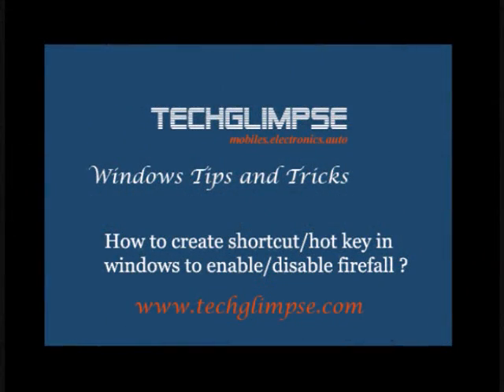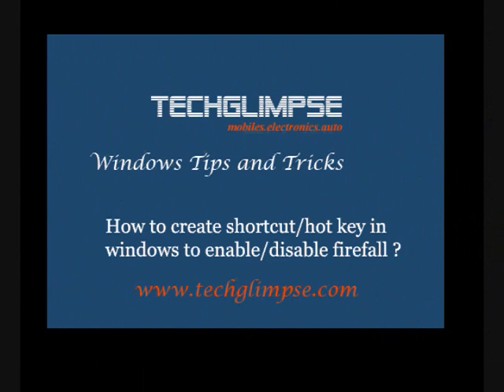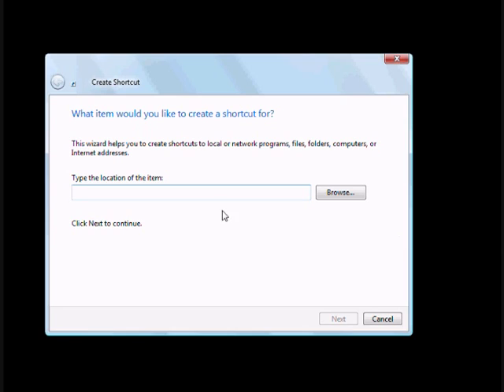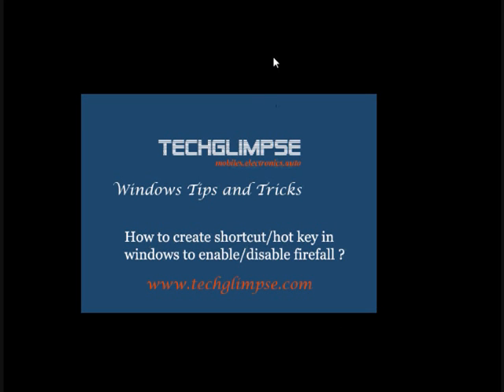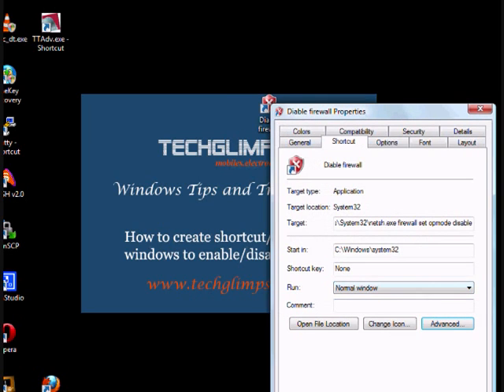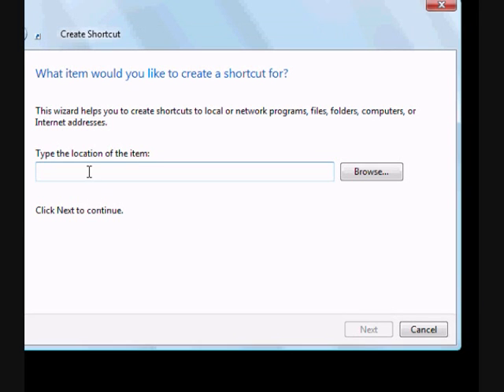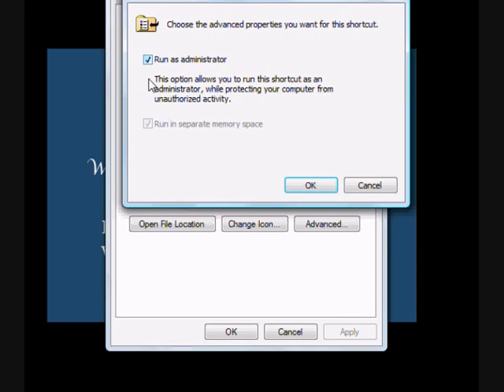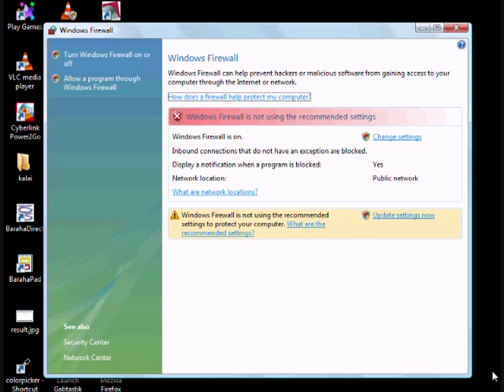How to create shortcut or hot key to enable and disable firewall in windows 7/Vista ?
This tutorial will help you to create shortcut icon for enabling and disabling firewall in windows vista and windows 7.